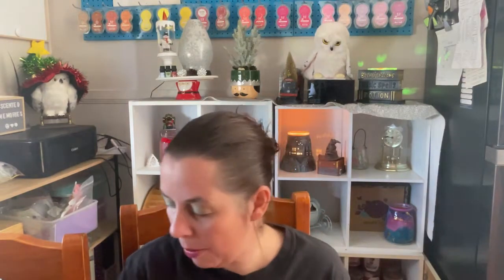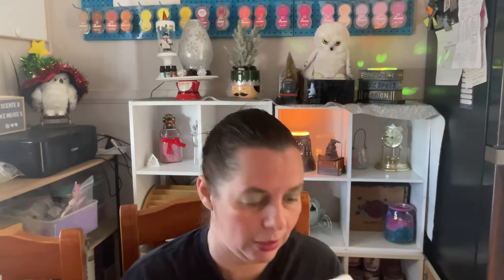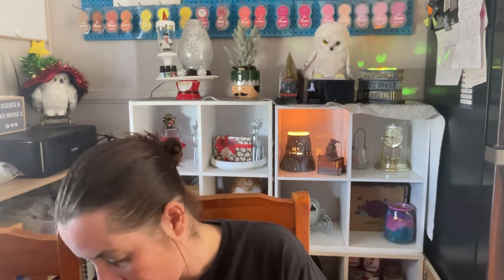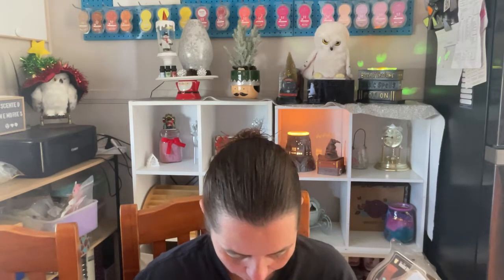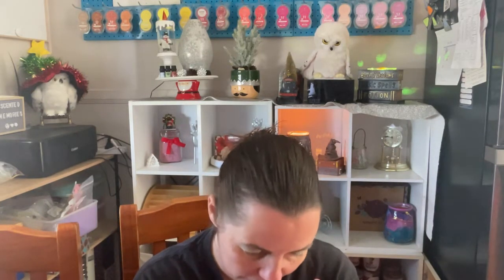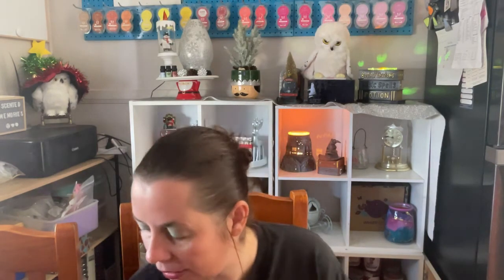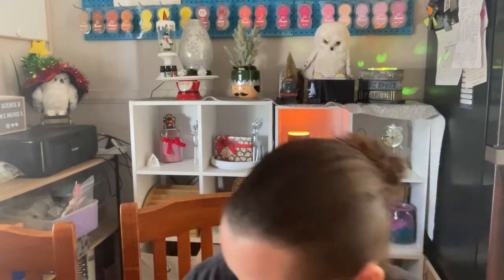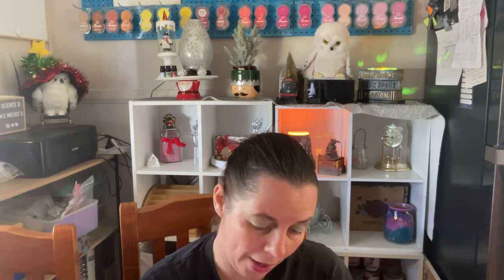November Scentsy empties part 1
What have I use the first two weeks of November